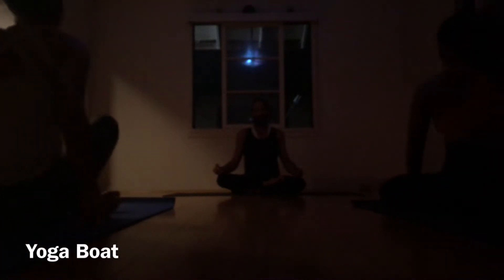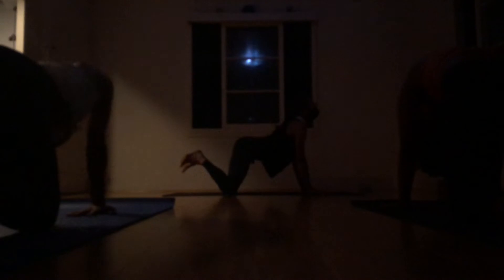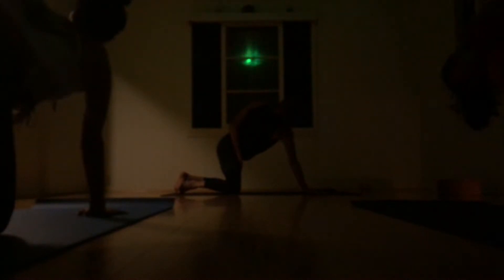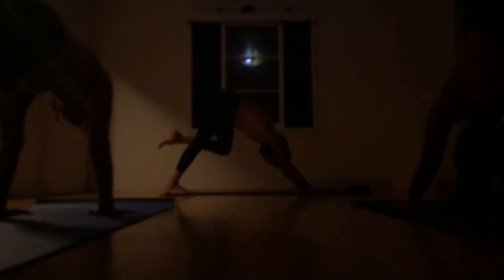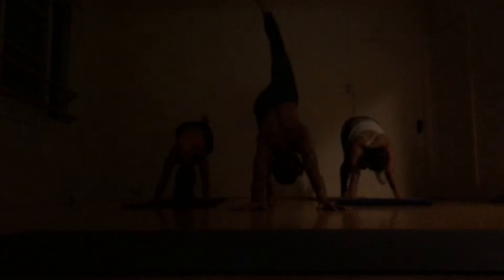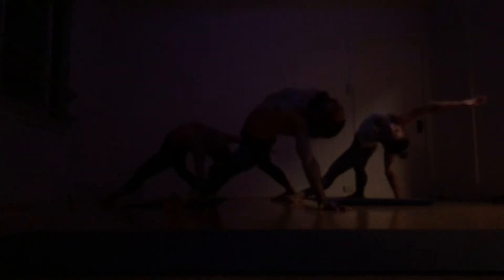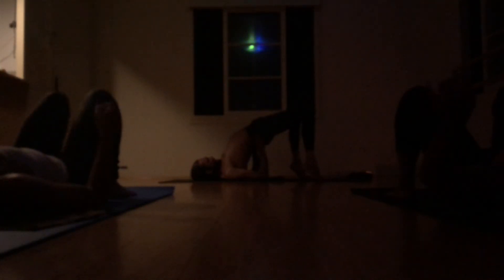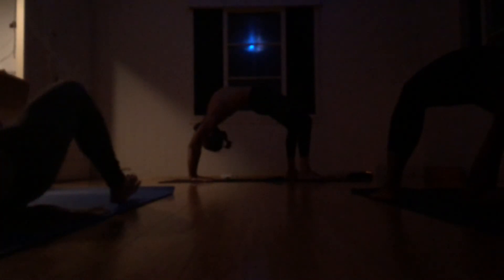Yoga Class 1 Hour / JOAHYOGA - Core Control (Splits)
Join us for an energized evening session at the House of Yoga. The lights are kept low to encourage our closed-eyed practice (whenever possible) and to enhance our power of listening.
There are many advanced options in this flow, so please make modifications according to your ability level today.
My classes are designed to challenge the practitioner, and one shouldn't expect to be able to accomplish every asana on their first attempt.
This path of yoga is long and beautiful. Enjoy the journey.
Namaste-
Joah